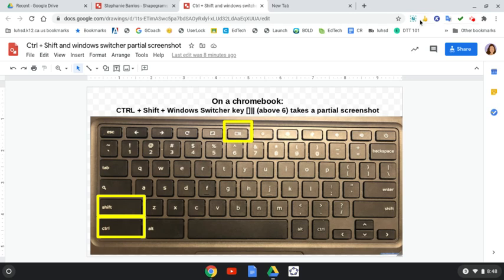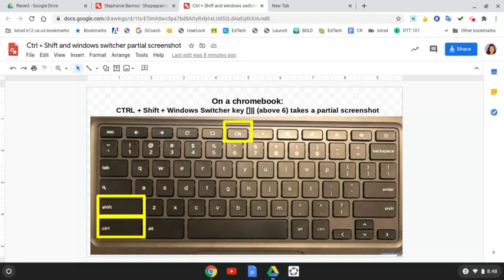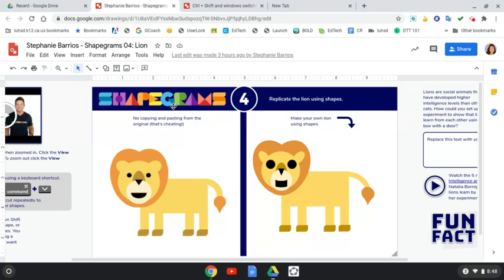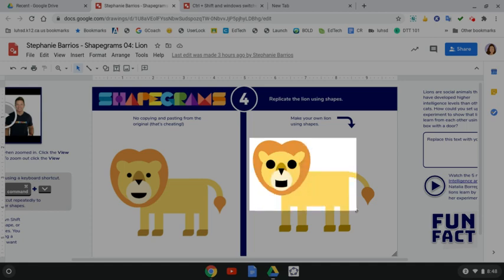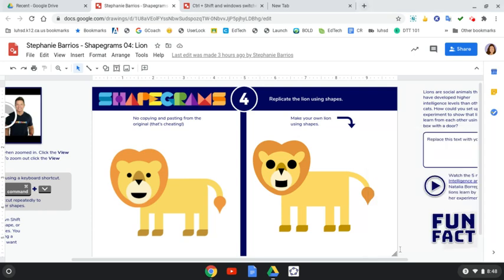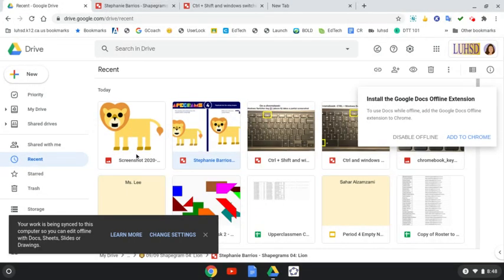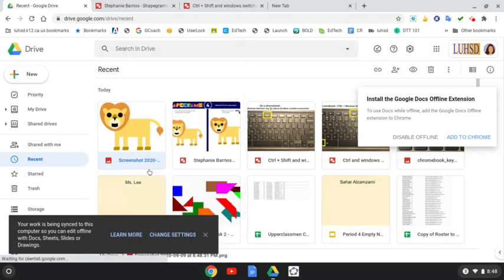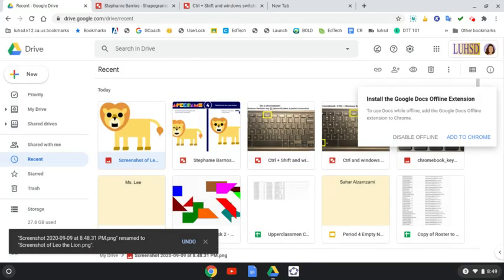Partial Screenshot with Chromebook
Using CTRL + Shift + Windows shifter key to tak e a partial screenshot (not using Nimbus)